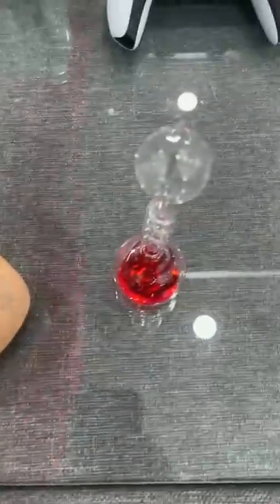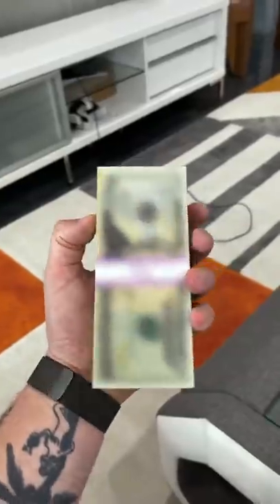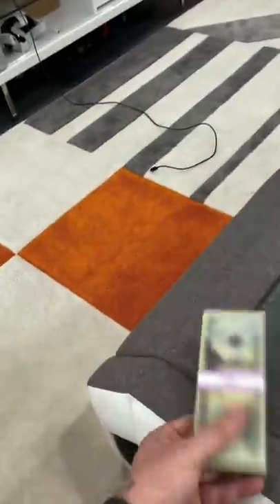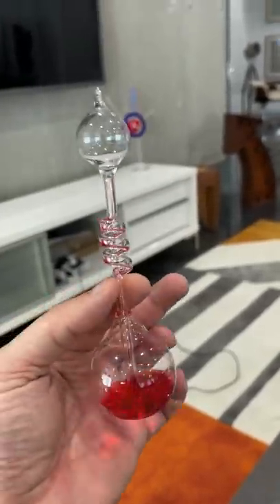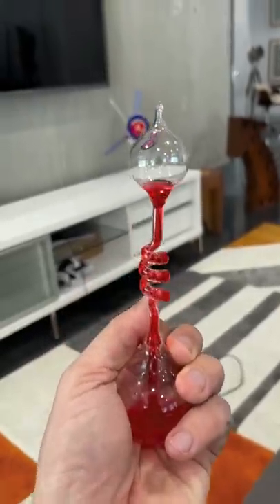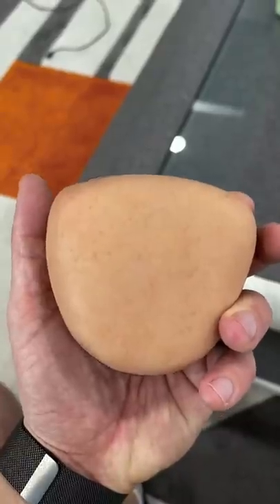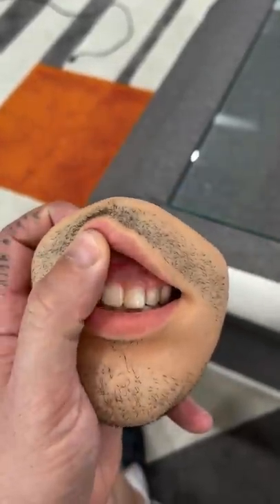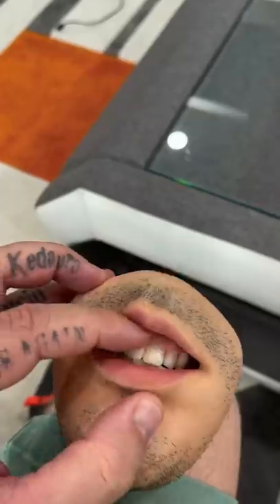The 3 Most BIZARRE Objects I own!! 😲